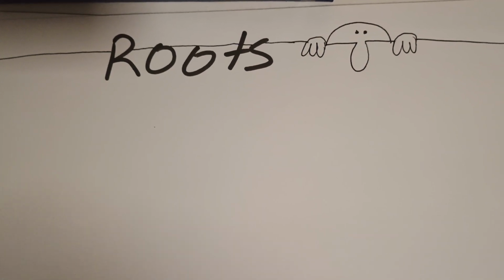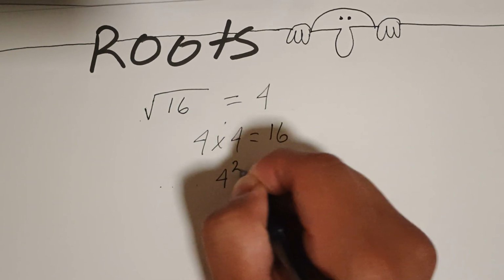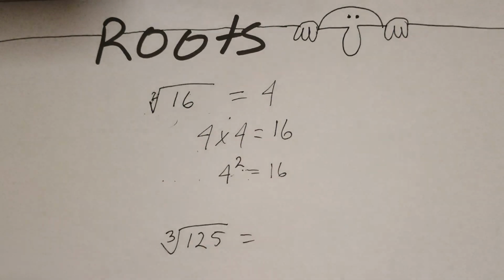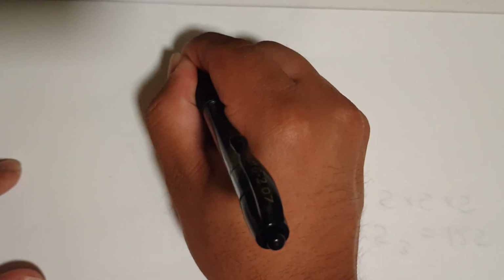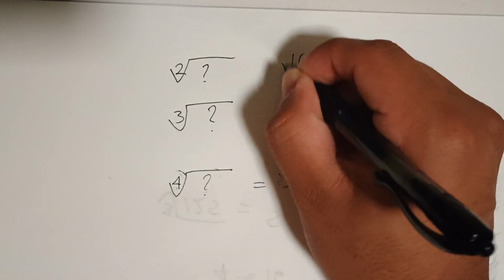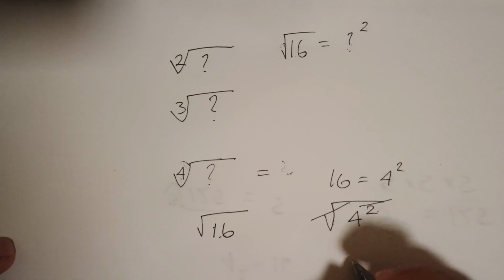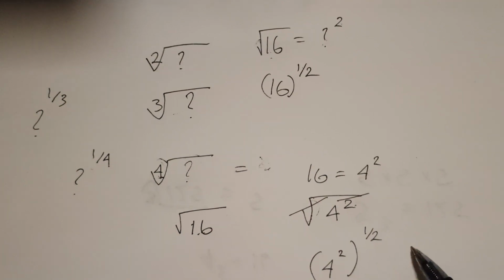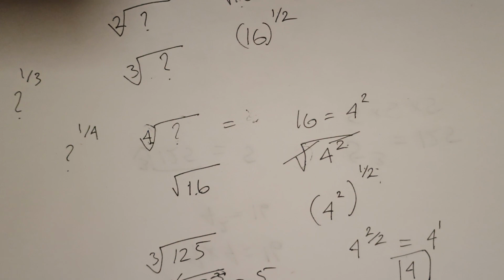Roots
what are roots? this video shows